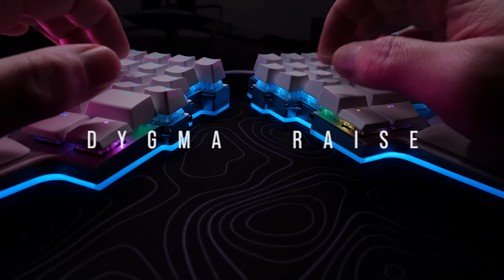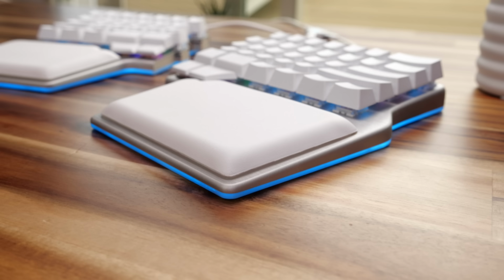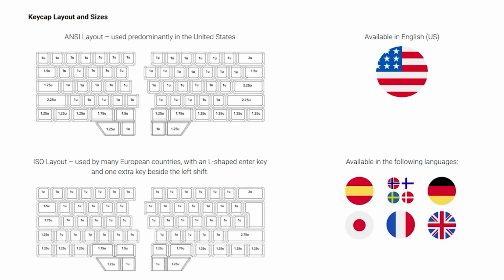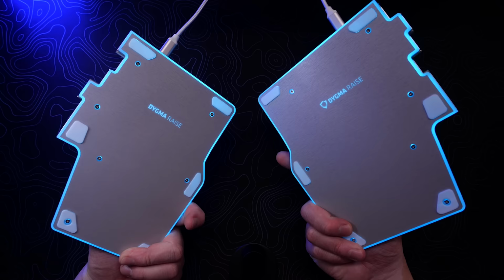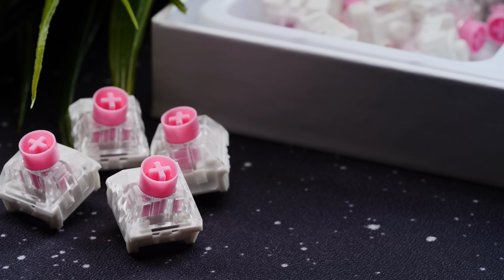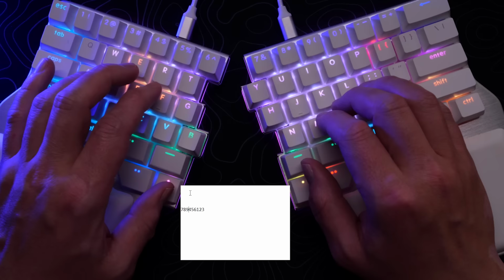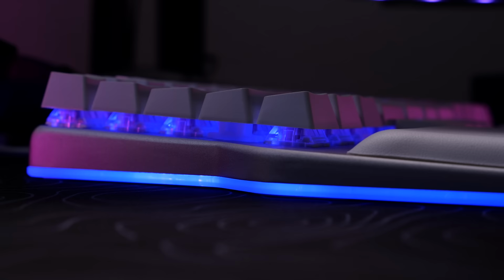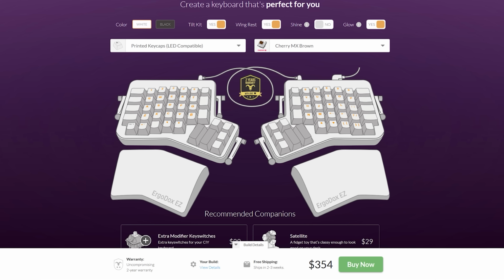I used a SPLIT KEYBOARD for GAMING.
For your chance to win your own $20K Gaming Rig and support a great cause, enter

👇 PULL IT DOWN FOR THE GOOD STUFF 👇
Finally checking out the latest update to the Dygma Raise. It was a great product when it first arrived some months back but so many keyboard reviews meant I never really had time to learn the board.  Now its back with some improvements and user experience is seriously impressive.

✅Not sold on this product? Check out Lustre's curated top list of similar products from other trusted reviewers